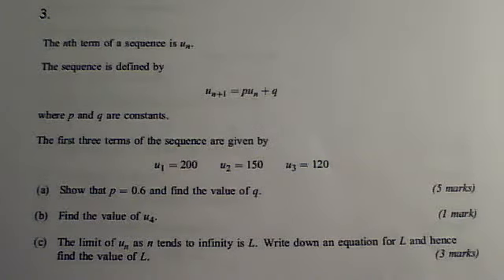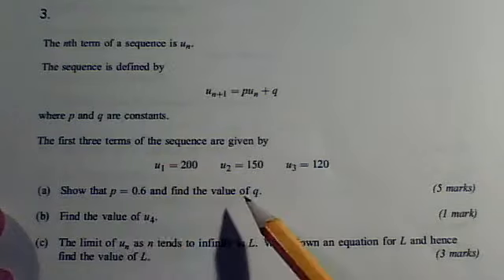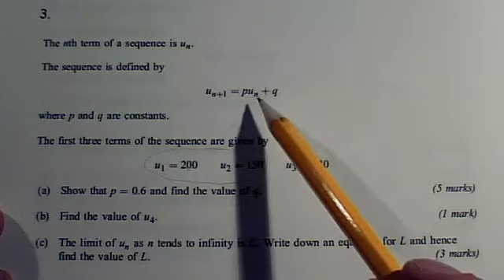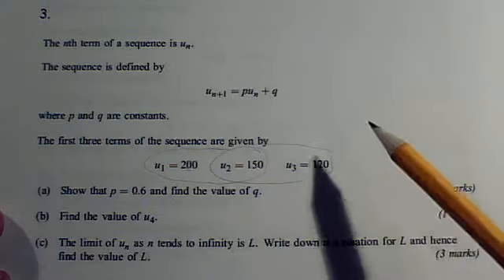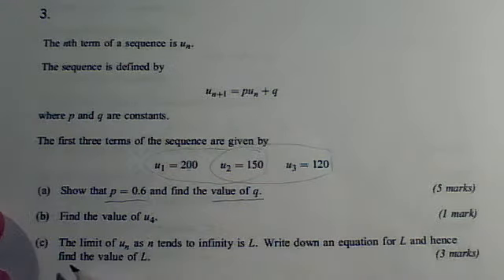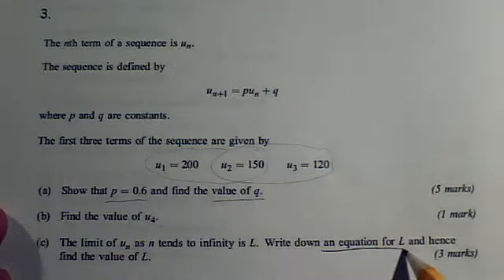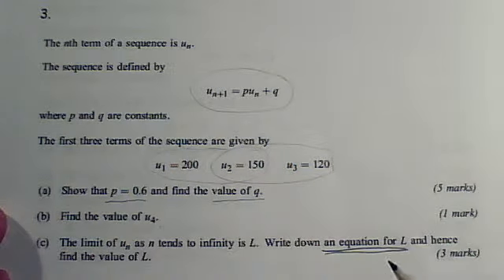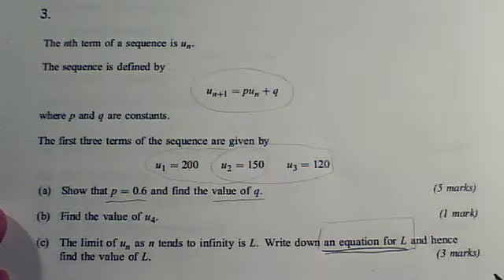core 2 ch1hwq3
mathsbrian's webcam video Tue 28 Sep 2010 22:09:08 PDT